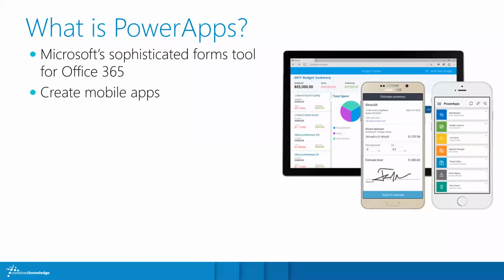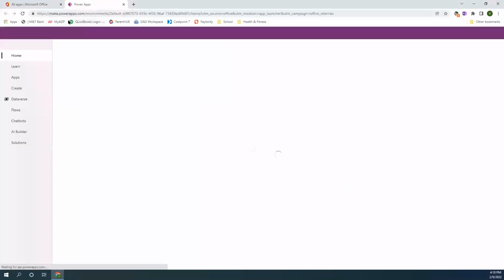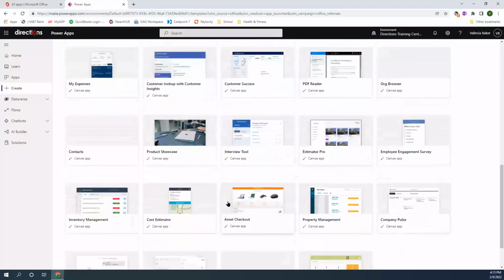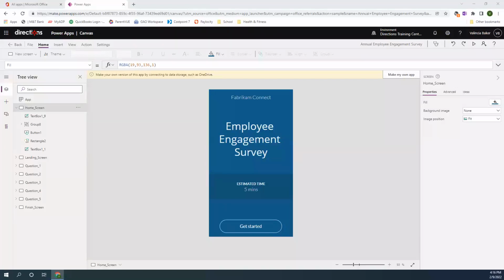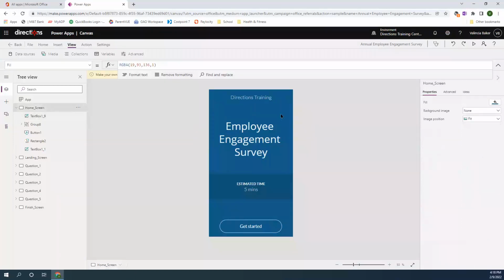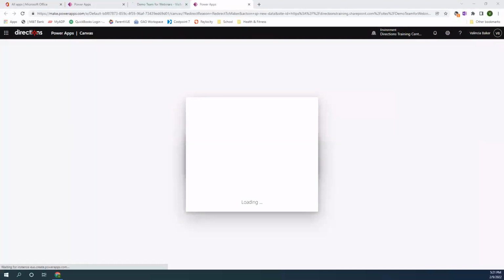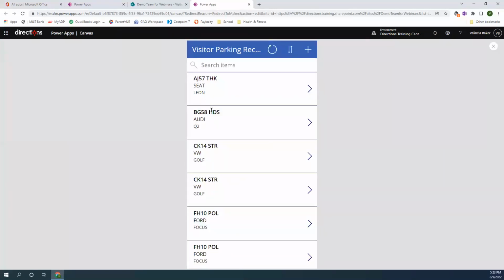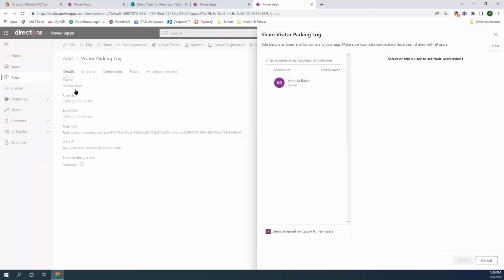Power Apps 101 - Webinar - 2.10.22